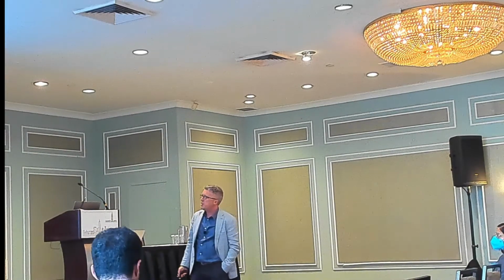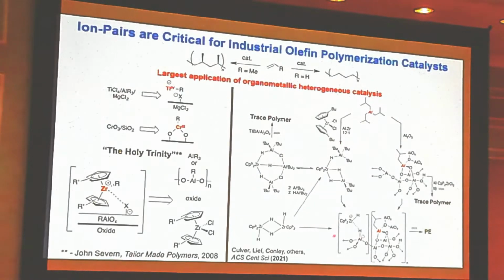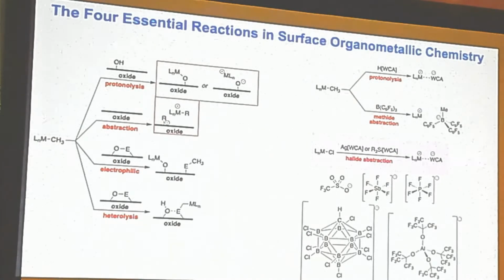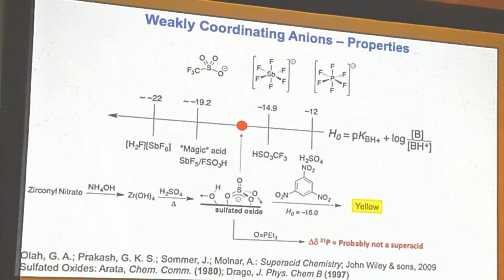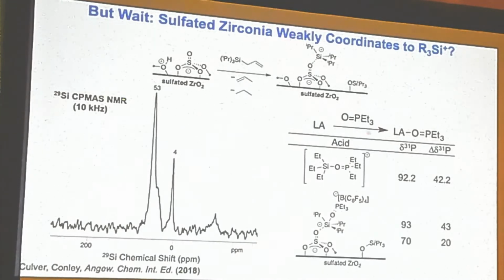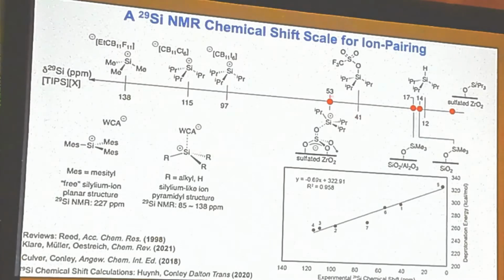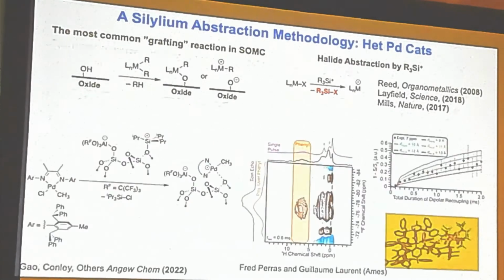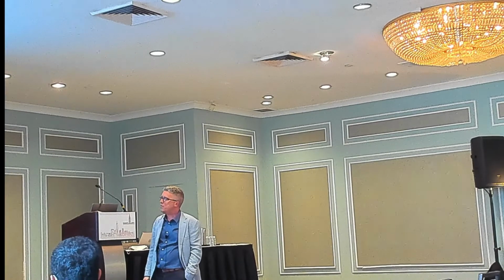Matthew Conley: Halide abstraction by R3Si+ supported on oxides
Presentation during NY NAM meeting July 2022

Video recorded by Uschi Graham, edited and uploaded by Stu Soled, July 17, 2022